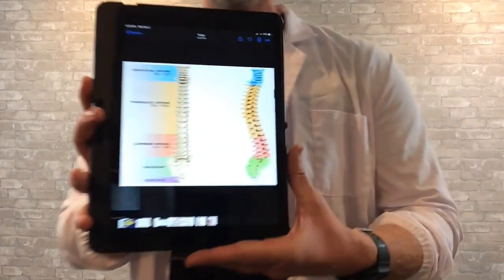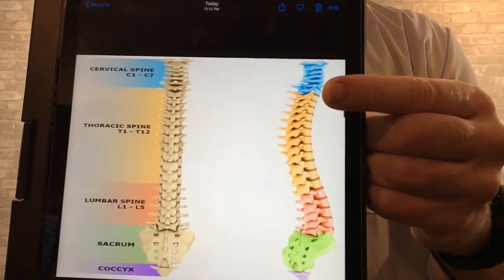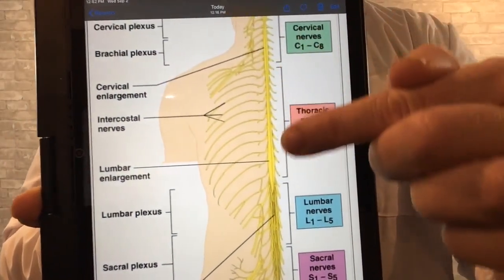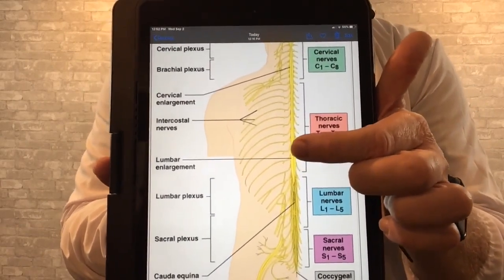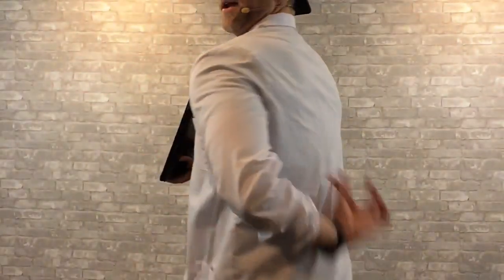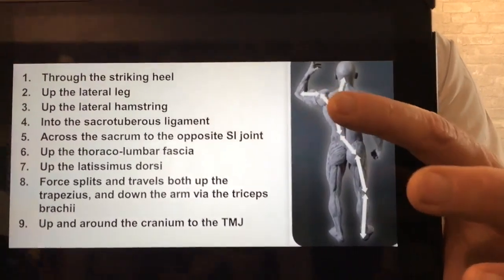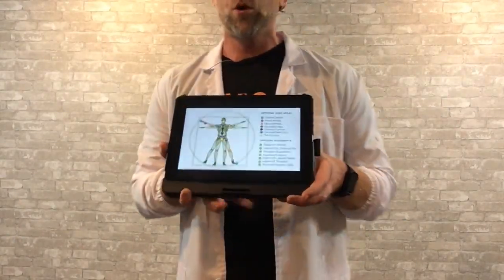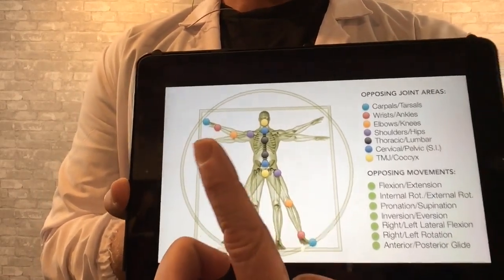STANDING THORACIC - PT1 NEURO NERDS BREAKDOWN OF THORACIC SPINE - Exercises for Multiple Sclerosis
Guess who is back??  That's right, it's NEURO NERD!!  NEURO NERD  is here to teach you about the function of the THORACIC SPINE as you exercise to counteract your Multiple Sclerosis symptoms.  This is a great educational video ahead of some new THORACIC videos coming soon.